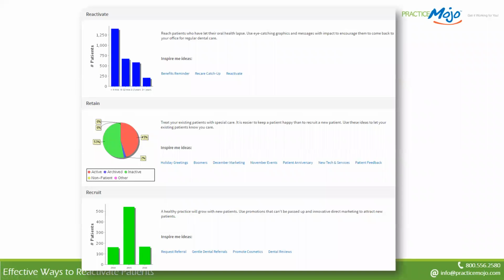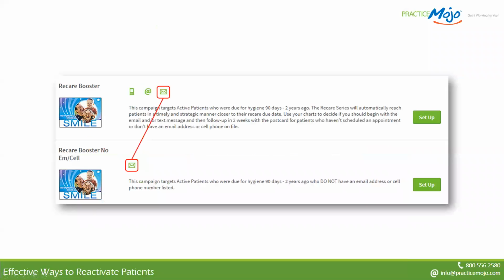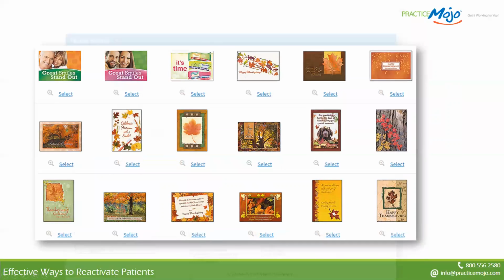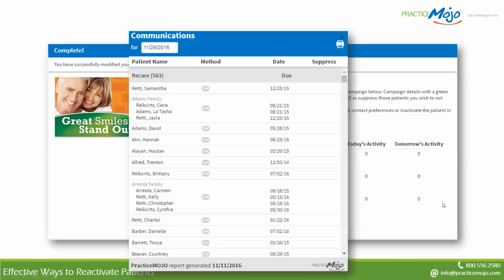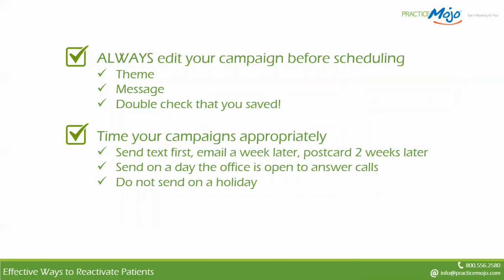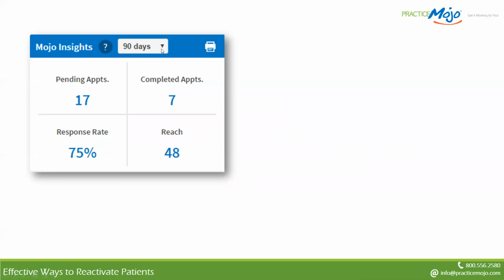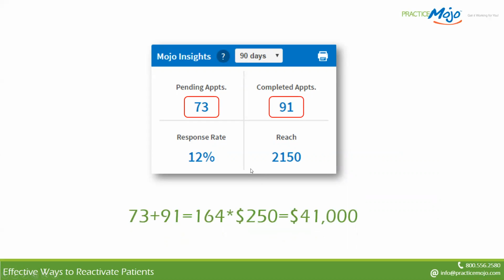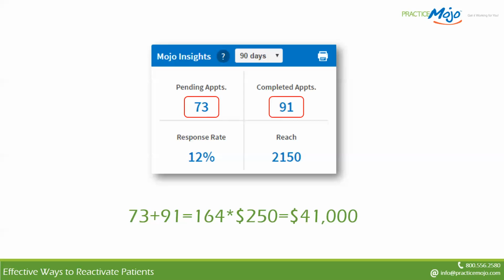Effective Ways to Reactivate Patients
In this webinar we'll show you other ways to boost your ROI, revenue, and your schedule all with just a few simple clicks.

This video began recording about 5 minutes into the webinar- our apologies.